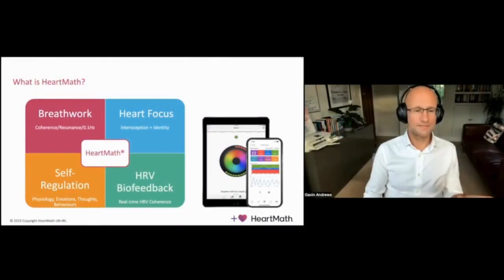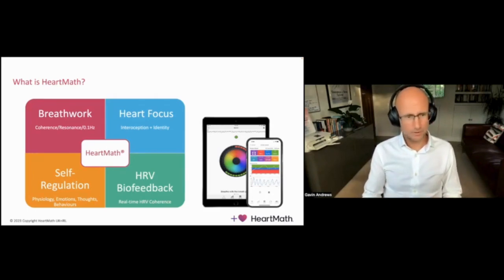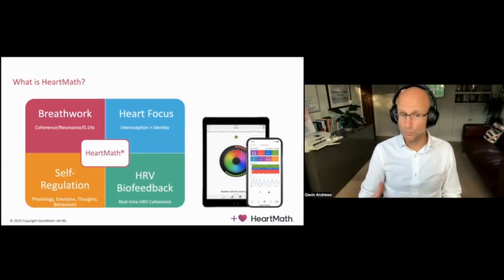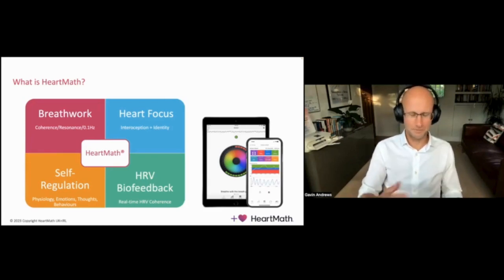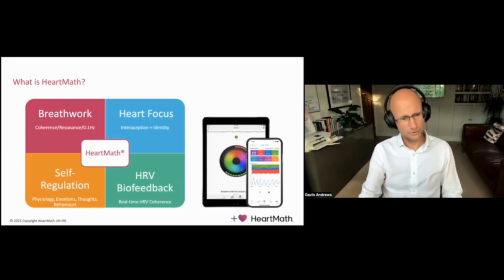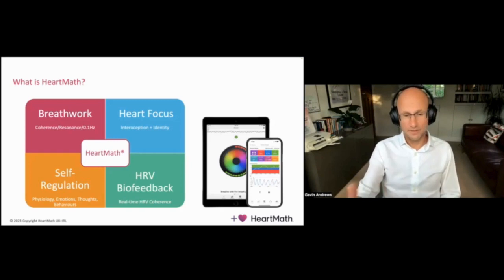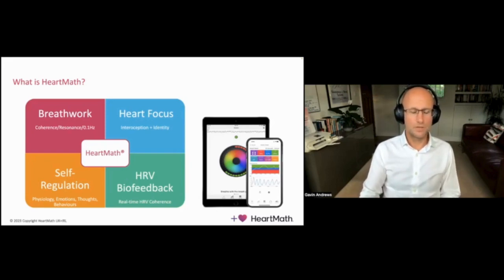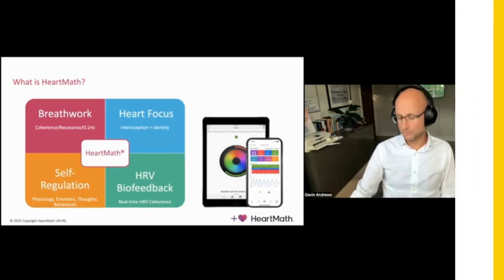What is HeartMath?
For more than 30 years, HeartMath has been researching the heart-brain connection and learning how the heart influences our perceptions, emotions, intuition and health.